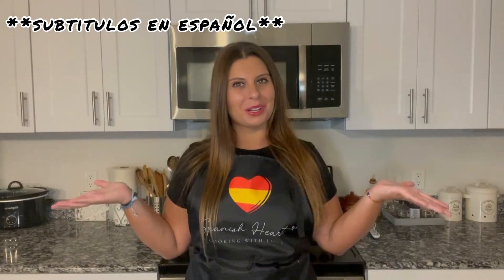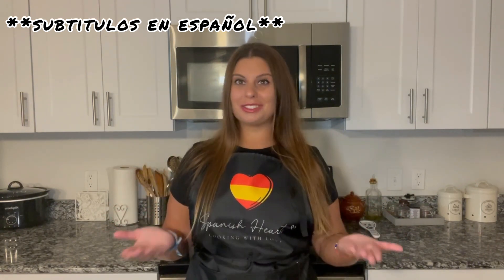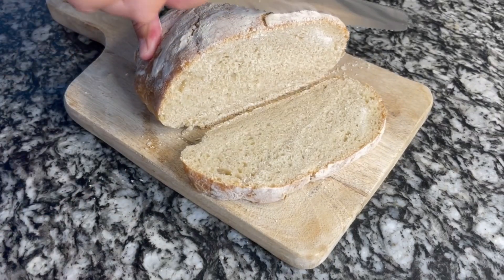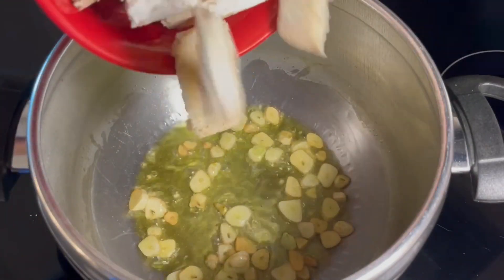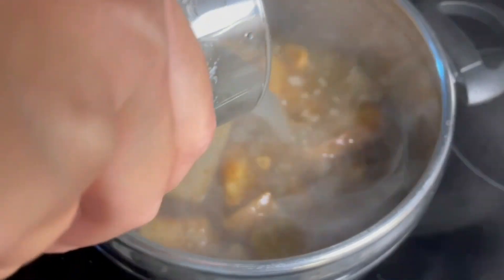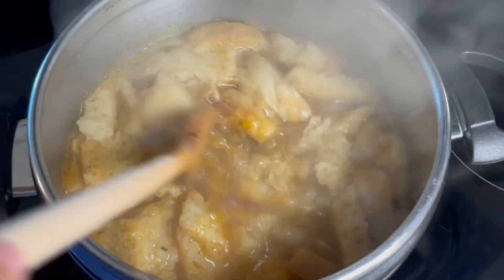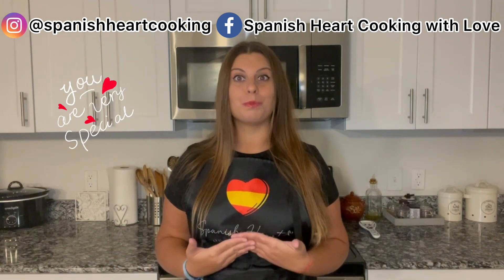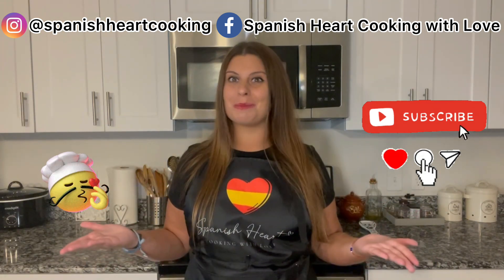Traditional Sopa de Ajo from Castilla y Leon, Spanish Garlic soup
Facebook: Spanish Heart Cooking with Love

Today’s recipe is a garlic soup original from Castilla y Leon, a very beautiful part of Spain and with an amazing gastronomy. It’s very easy to cook and the result is delicious, you are going to love it.

Ingredients:
- 4 eggs
- 100 grams of Spanish ham
- 8 garlic cloves
- 4 slices of bread
- 1 tsp sweet paprika
- 750 milliliters of water
- 750 milliliters of chicken broth
- salt
- olive oil

I’m using my homemade chapata bread and chicken broth, this are the link to the recipes:
Ingredientes:
- 4 huevos
- 100 gramos de jamón
- 8 dientes de ajo
- 4 rebanadas de pan
- 1 cucharadita de pimentón
-750 mililitros de agua
-750 mililitros de caldo de pollo
- sal
- AOVE

Estoy usando mi pan casero de chapata y caldo de pollo casero, estos son los links a las recetas:

And share it with your family and friends so they can also enjoy these delicious Spanish recipes.

    Artist: @iksonmusic